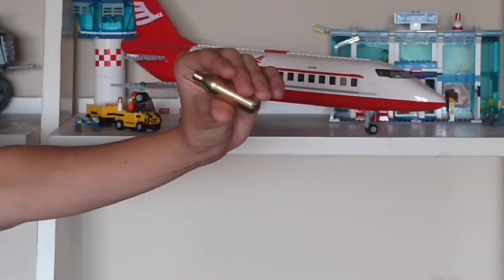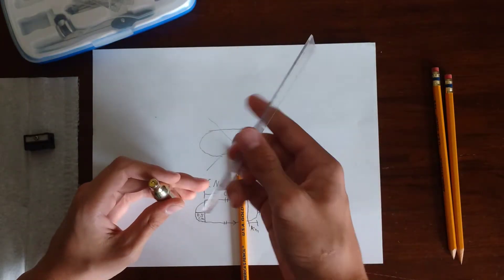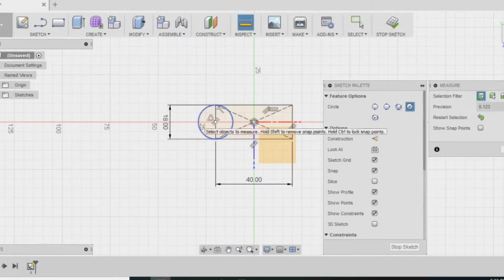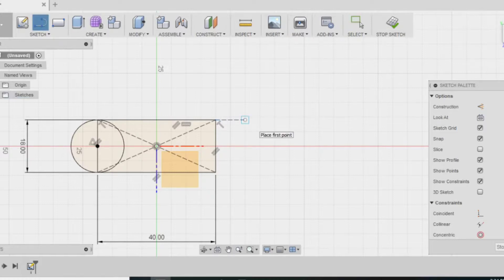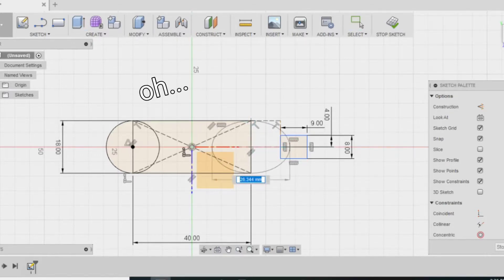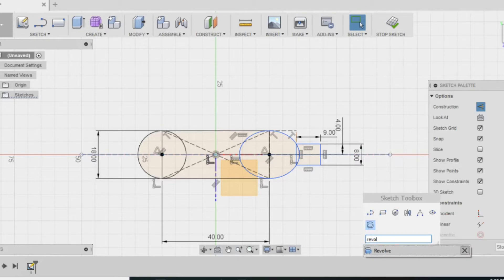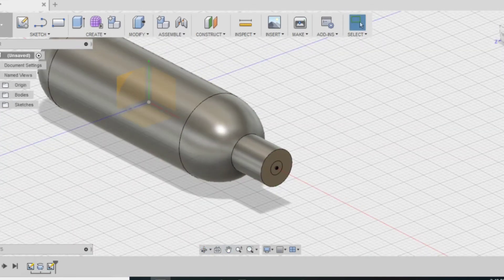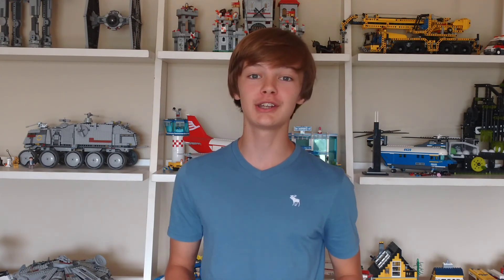Fusion 360 Modeling Tutorial - Reverse Engineering a CO2 Cartridge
This video is a very basic overview of how Fusion 360 is used. I go over keyboard shortcuts that are very helpful to know when using this program. This style of video is new to me. It is the first time I explained how a software works rather than a physical object. The reason I chose a CO2 cartridge is that I am making 3D printed rockets this summer. I need the model of the CO2 cartridge so I can make the rocket around it. I hope you get something out of this video and that you continue to use Fusion.